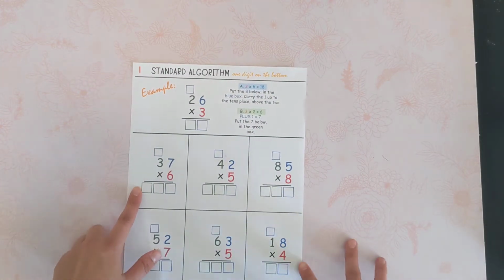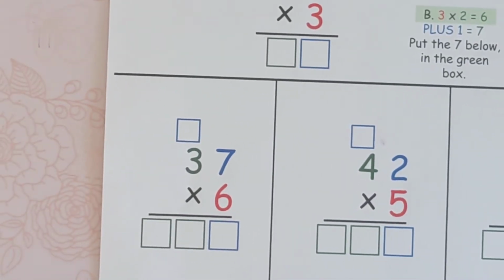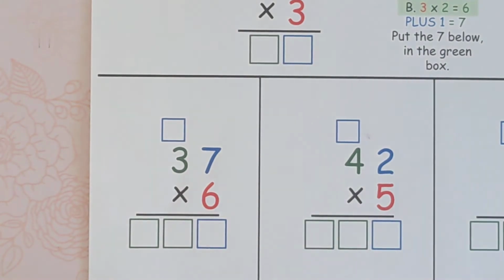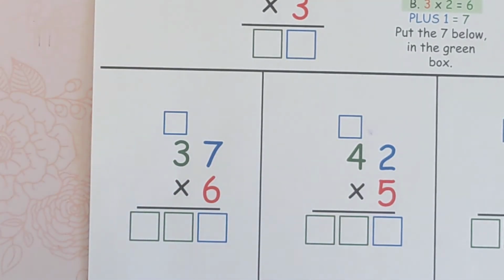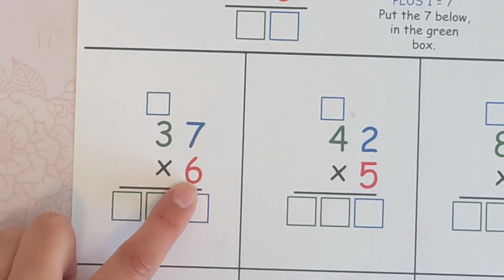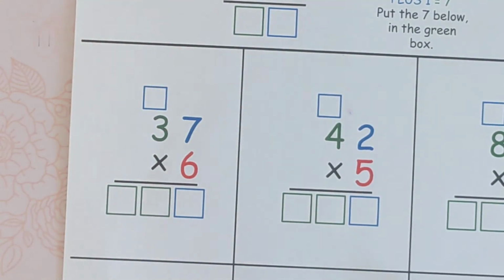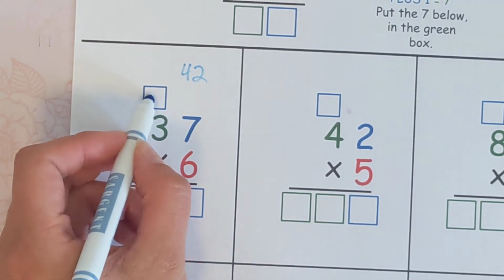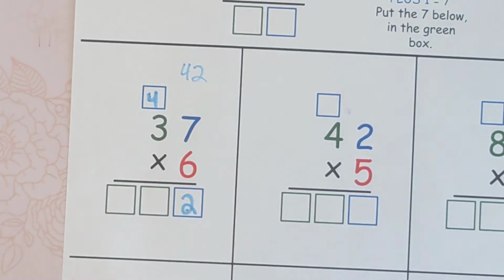How to do Standard Algorithm multiplication, multi digit multiplication lesson 37 x 6, # 1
Learn how to multiply 2 digits by one digit, with this multi digit multiplication lesson. Follow along as we solve using the standard algorithm, the most traditional method for double digit multiplication. If you already know the standard algorithm and want a different multiplication strategy, watch the playlists for the area model, box method, or partial products and learn even more ways to multiply!

You can follow along with a piece of paper or a whiteboard, or you can click the link below to get the worksheets and the Google slideshow that you see in the videos.

Try out the area model (also known as the box method). This playlist has the same questions but with the area model method:

Try out partial products! This playlist has the same questions, but we solve using partial products:

Multi digit multiplication can seem daunting and difficult at first. The key is repetition! Stick with it and keep practicing and I promise it will click. Practice really pays off with this one.

Click on this link to get all the multiplication super pack, with 3 algorithms: Standard, Area Model, and Partial Products